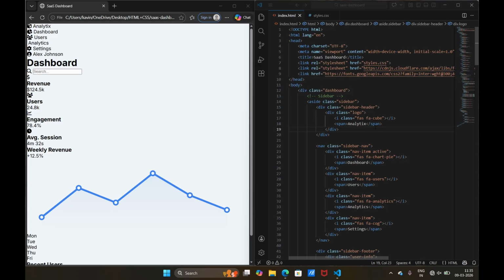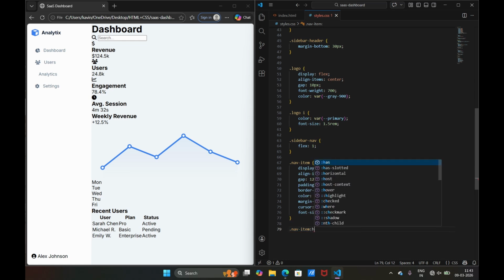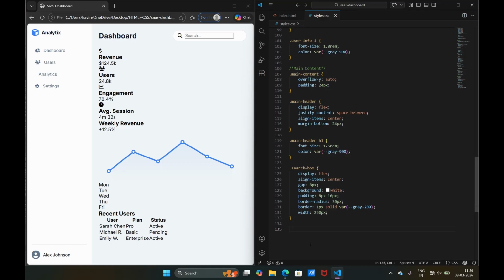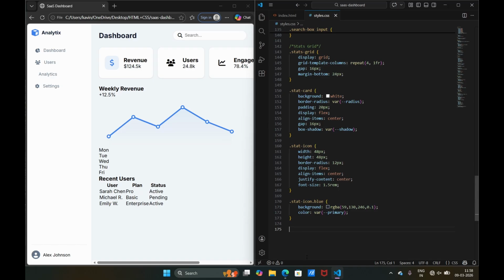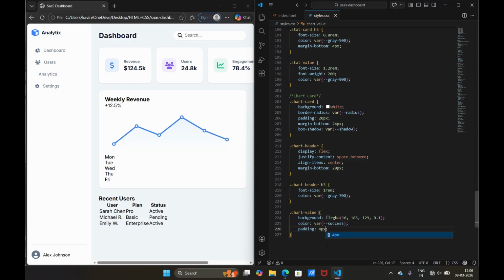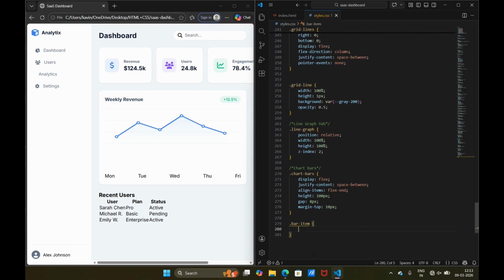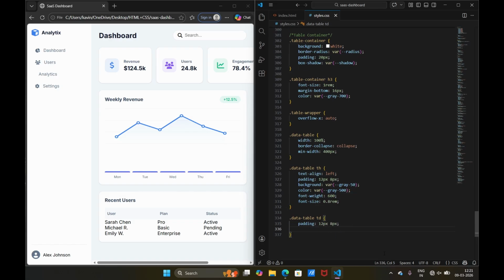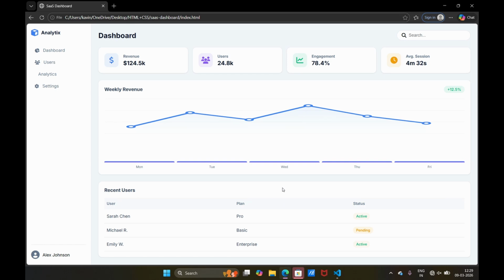Day 20: SaaS Dashboard | HTML/CSS | FrontEnd Development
In Day 20 of our HTML & CSS series, we are building a professional SaaS Analytics Dashboard. This project brings together advanced layout techniques and custom graphics to create a high-performance UI.

We are focusing on creating a clean, modern interface using CSS Grid and Flexbox, along with a custom SVG graph for data visualization.

Key Features in this project:

Dashboard Layout: Using CSS Grid to create a fixed sidebar and scrollable main content.

Metric Cards: Building a responsive 4-column grid for key statistics.

Custom SVG Graph: Designing a scalable line chart and bar chart with CSS gradients.

Responsive Table: Styling a clean "Recent Users" table that works on all screen sizes.

FontAwesome Integration: Using vector icons for a professional look.